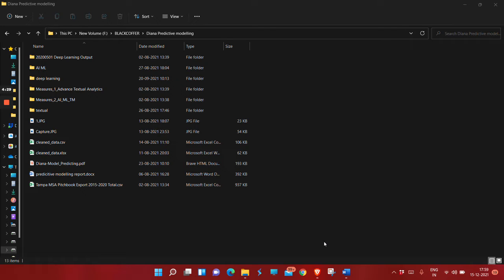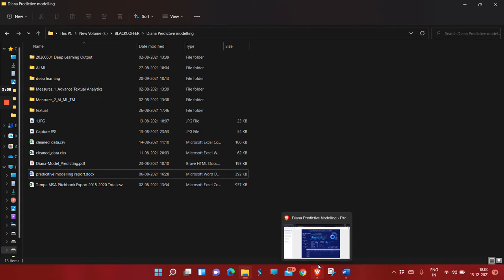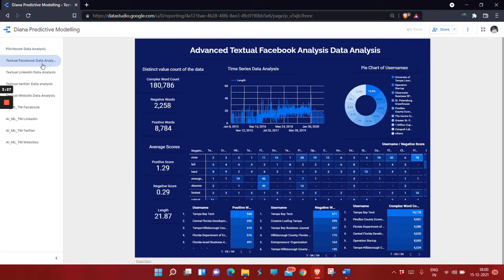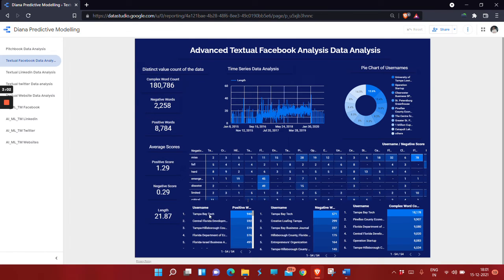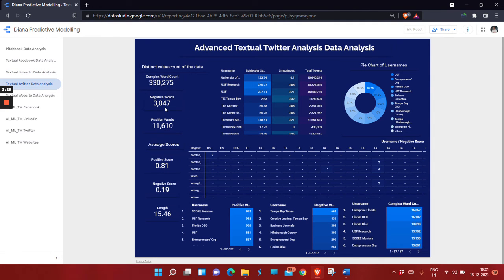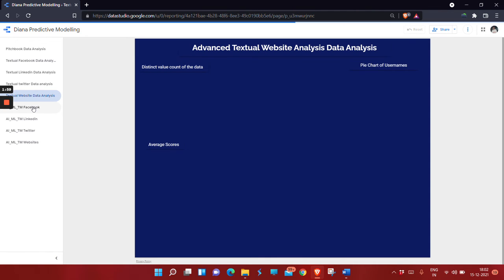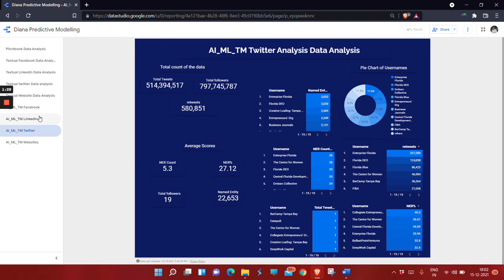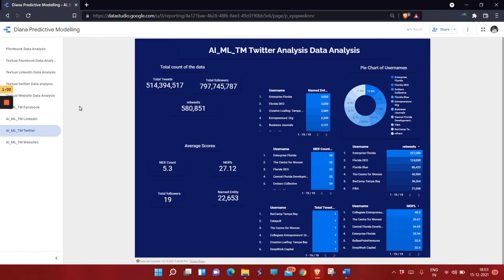Impact of news, media, and press on innovation, startups, investments, and employment.